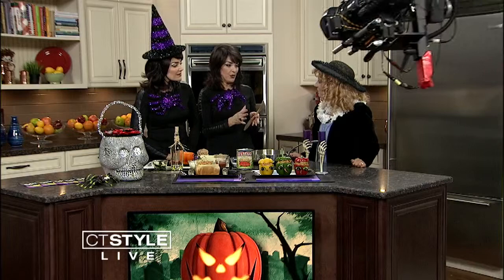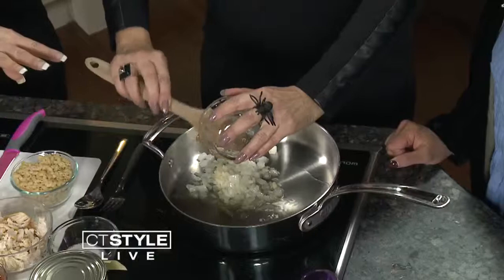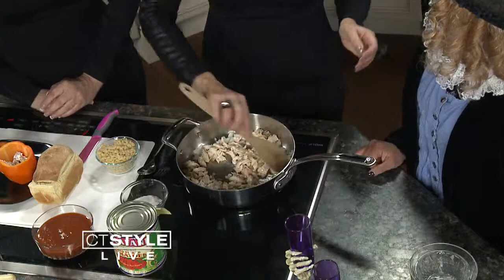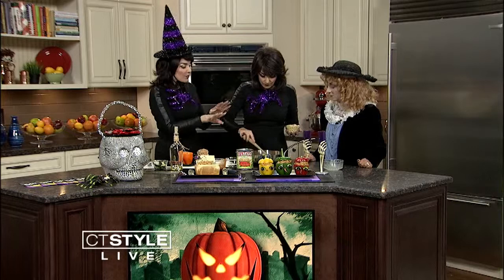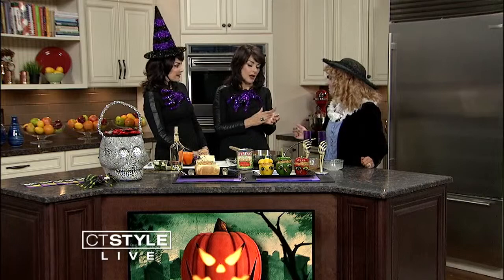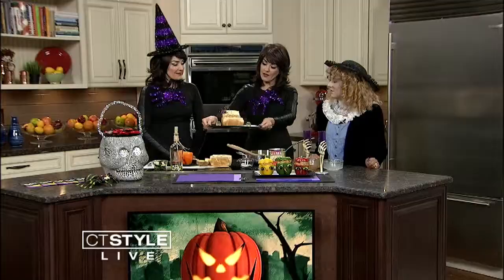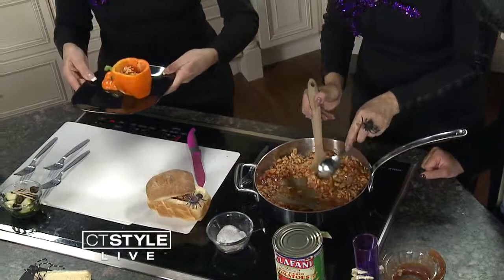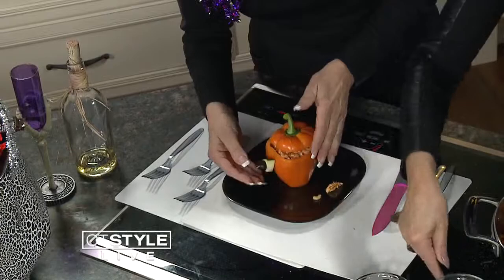In the Bender Kitchen: Twins Judy and Joy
Twins Judy and Joy join Teresa in the Bender Kitchen to discuss a healthy Halloween meal.